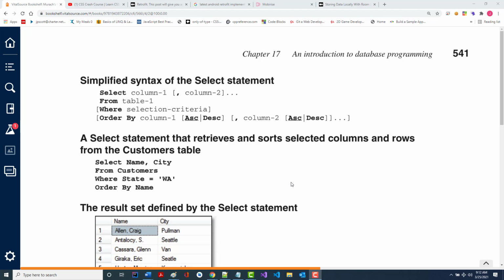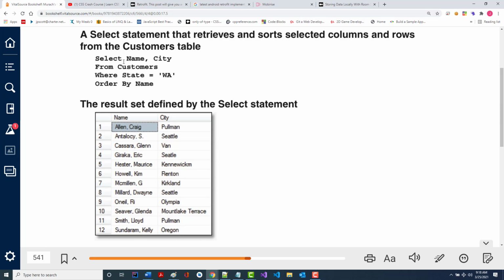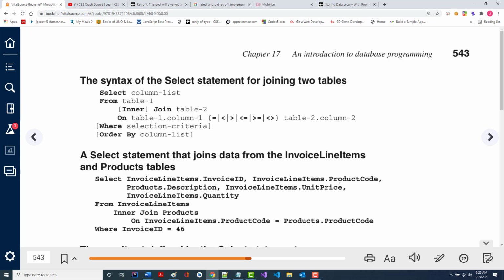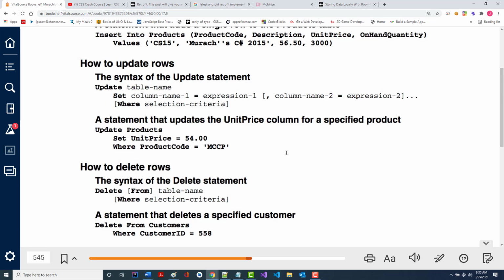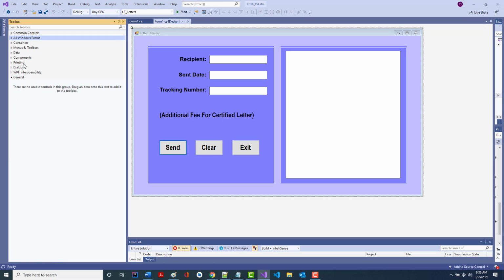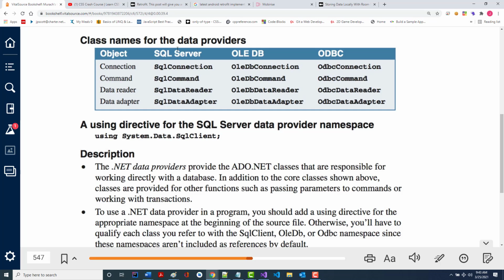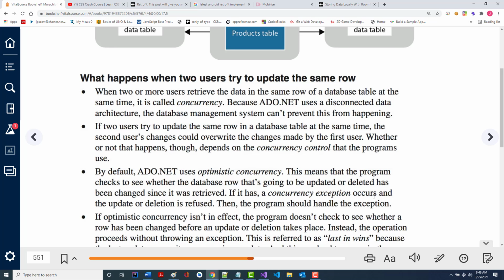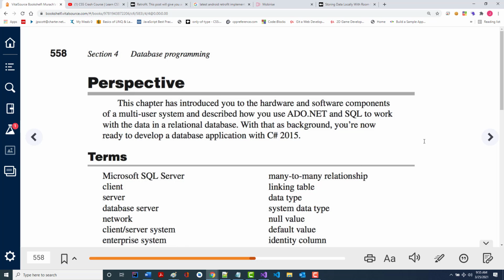AWD1100 - Chapter17 - Part02 - 03-25-2021